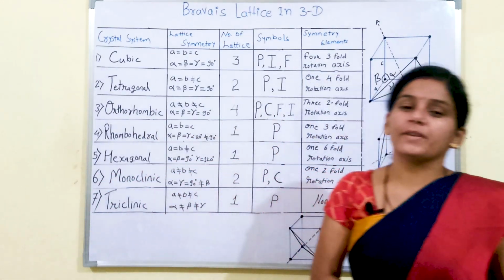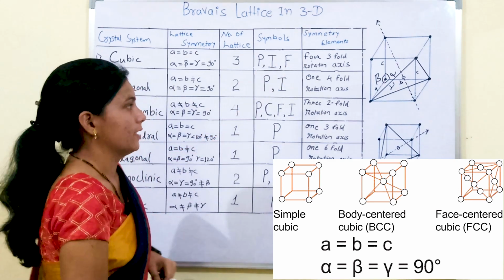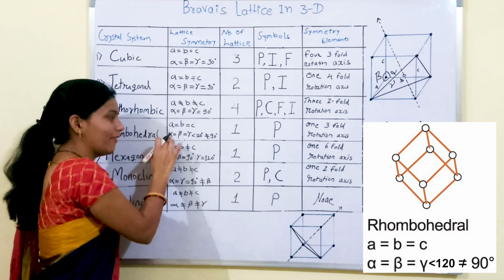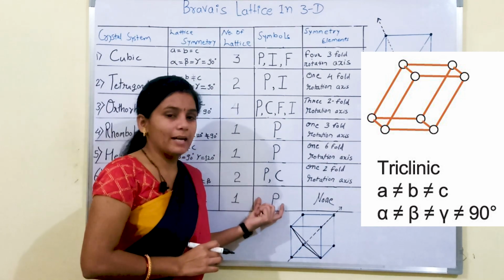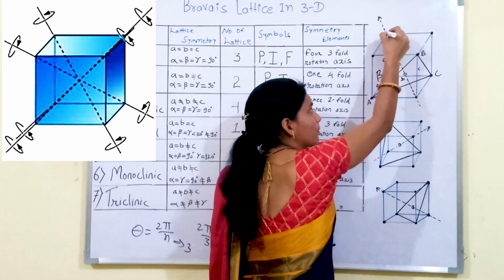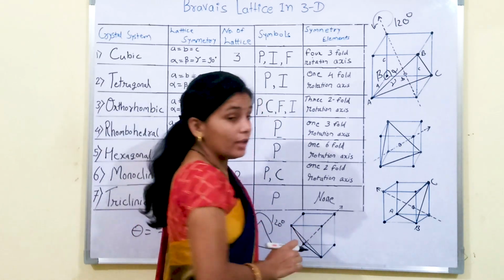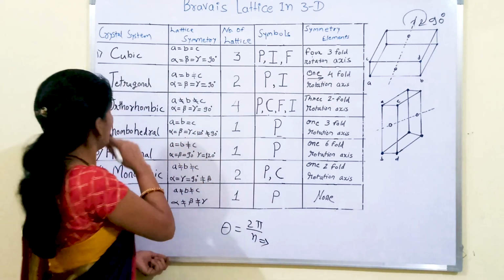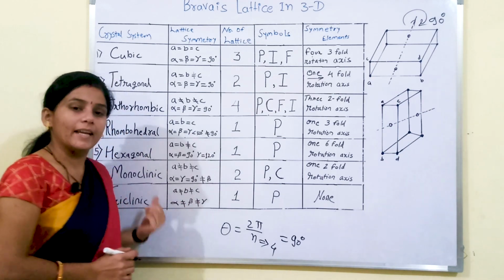12. Bravais Lattice in 3D with Symmetry Elements: Condensed Matter Physics- SET/NET/GATE/JEST